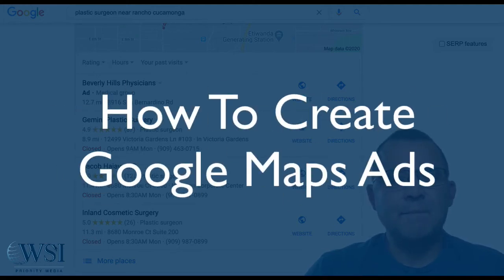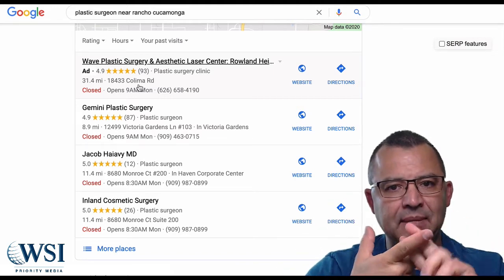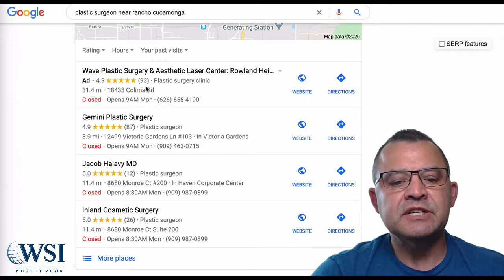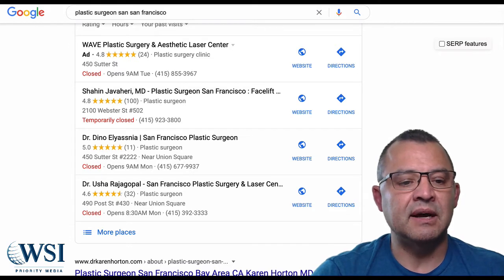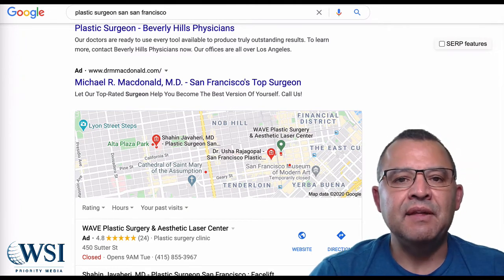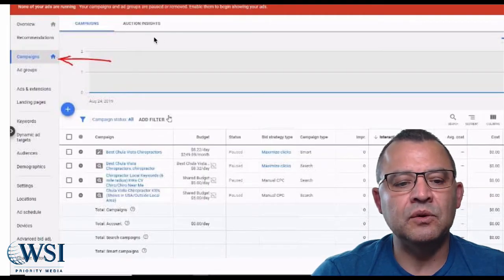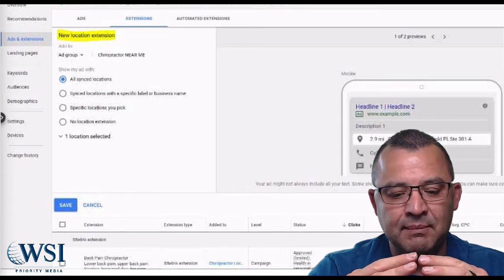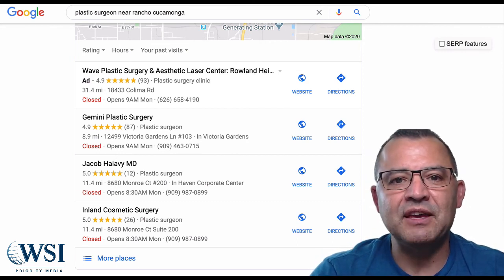How To Create Google Map Ads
For local businesses, this tutorial on how to create Google Map Ads will show you the secrets of getting your business instantly at the top of the Google maps listings.   It is the most prominent position you can achieve locally because 1/3 of all local searches are on mobile and 28% of people who search for a local business become customers.   It's often underused because there are a few steps that must be taken first.   This video will show you what steps to take to get your business listed in Google Maps.